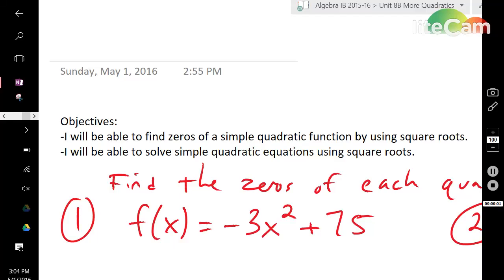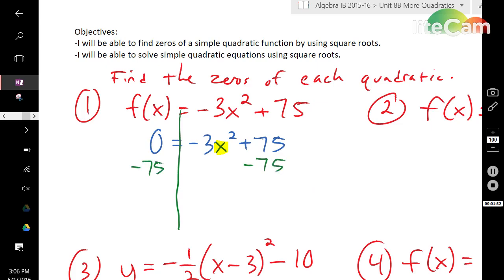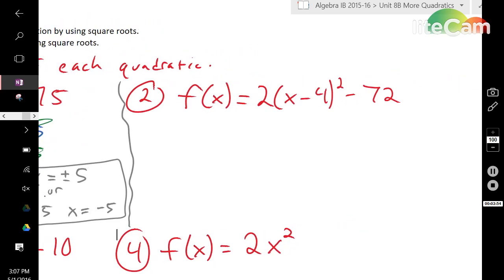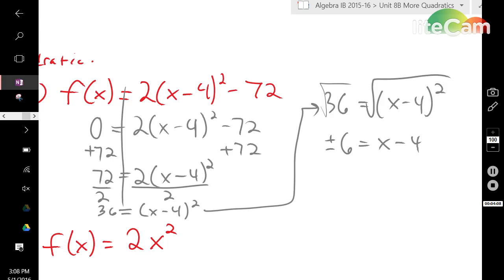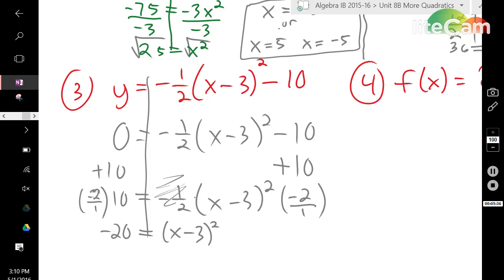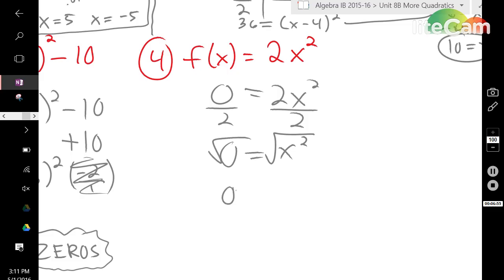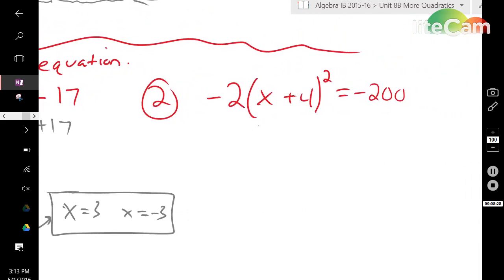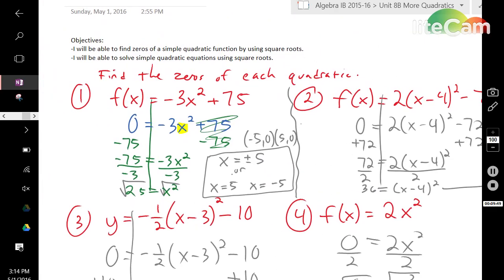Solving Quadratics Using Square Roots VIDEO